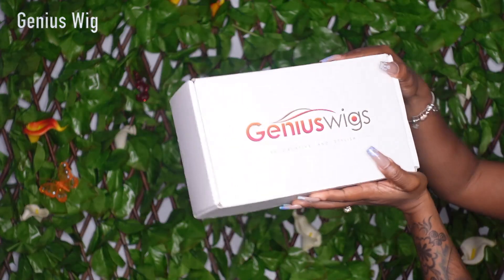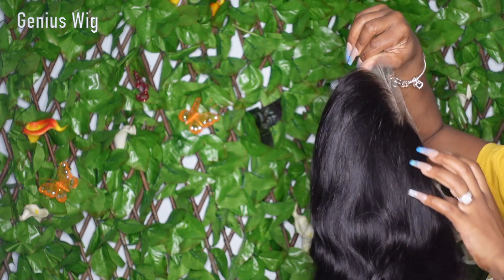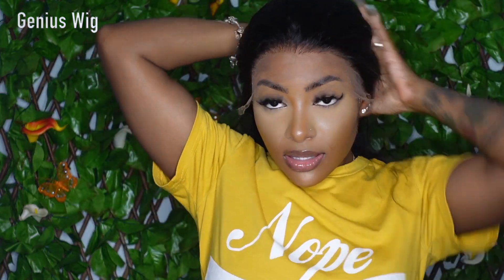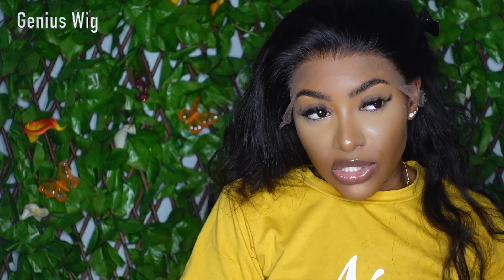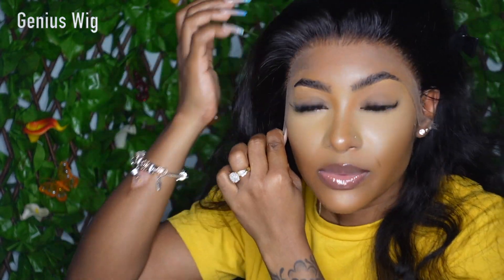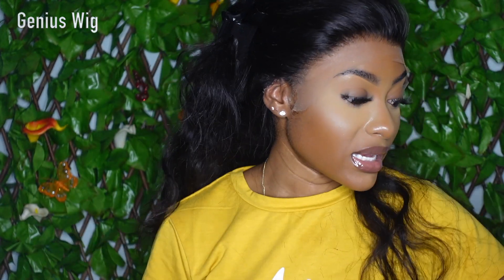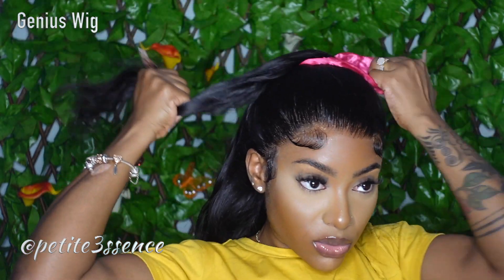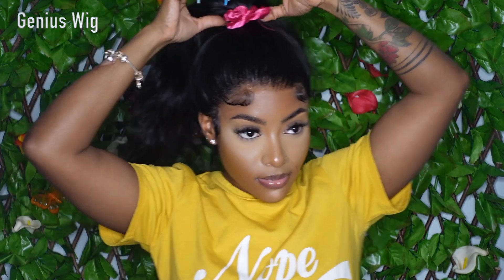360 Bodywave Lace Front Wig Installation ft. Genius Wigs | PETITE-SUE DIVINITII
360 Bodywave Lace Front Wig Installation ft. Genius Wigs | PETITE-SUE DIVINITII

$25Coupon code: 25PETITE
Wig SKU: GWT02
Hair length: 18
Hair Density: 180%
Lace Color:  CRYSTAL LACE

1.Crystal Lace — The High-end Lace Material, More Durable, Lay Flat , See-Through and Be more Undetectable. Totally Match all Skin Tones.
2. Grown Hairline—Less Obvious Knots, Pre-sewn Transitional Hairline, just looks like growing from your scalp， Mimics Your Real Scalp Well.
3.The Back is so natural as the front ! Can do bun style,high ponytails and more.

[Video Title]
[Video URL]